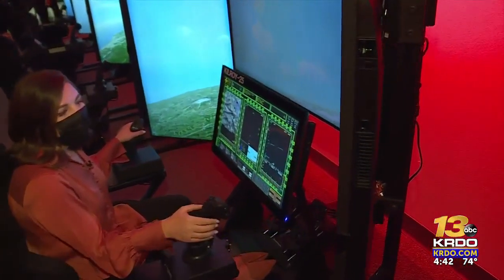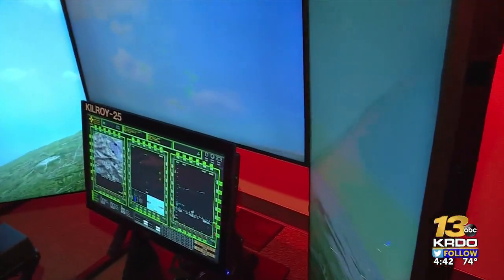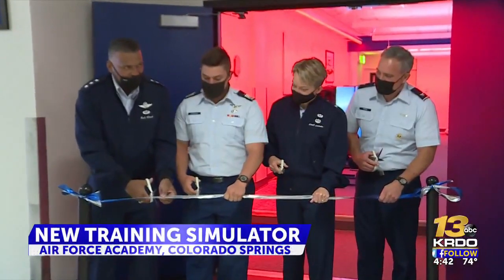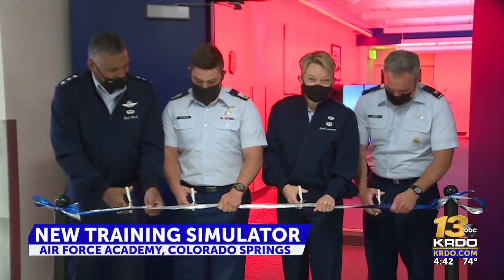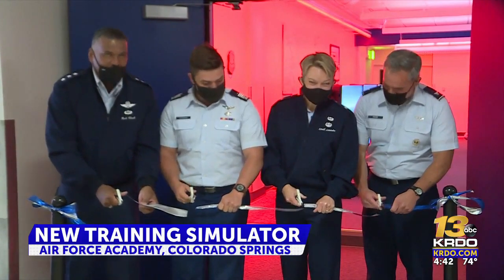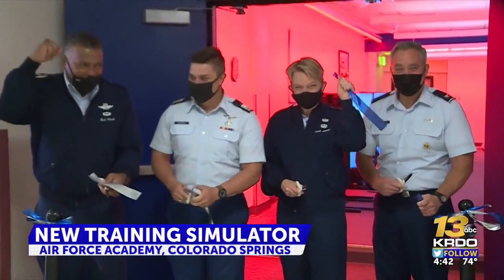Air Force Academy unveils new laboratory with flight simulators